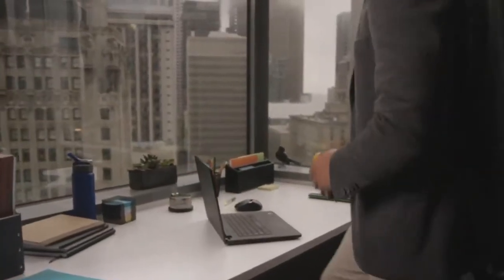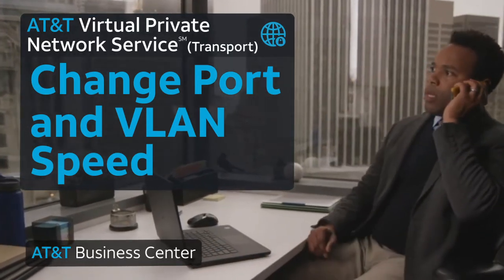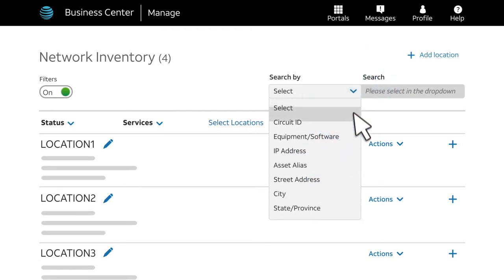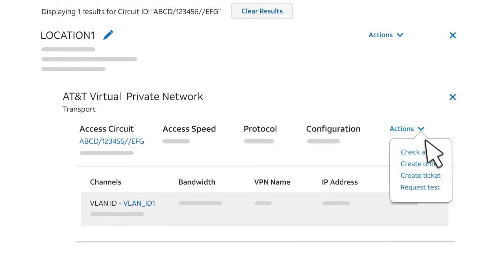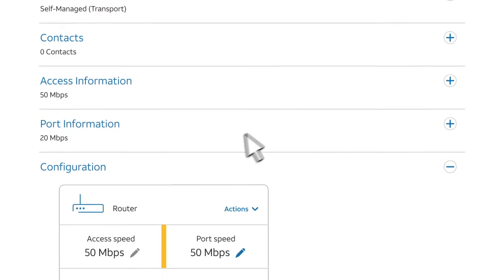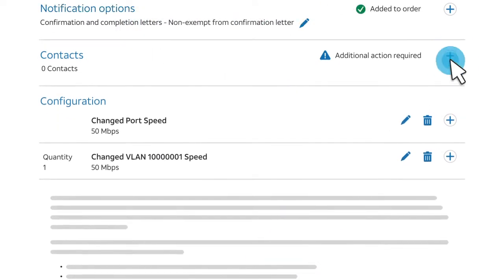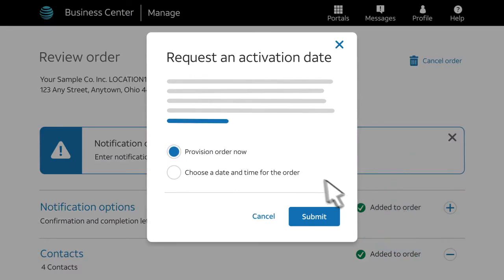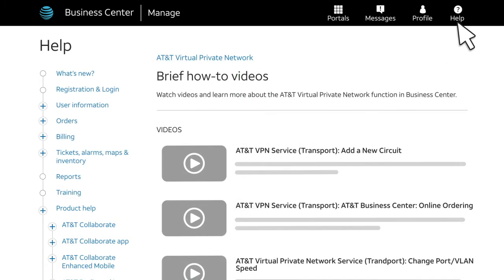Change Port and VLAN Speed - AT&T VPN Service (Transport)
Watch and learn how to change port and VLAN speed for a customer-managed AT&T VPN circuit.